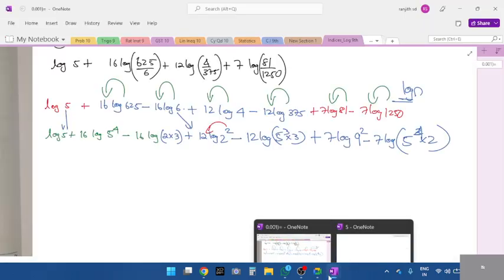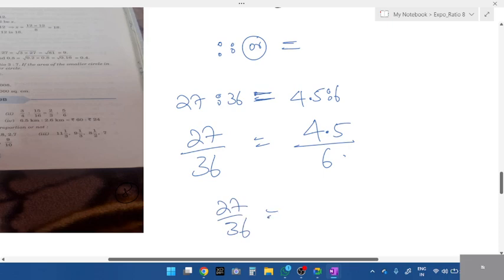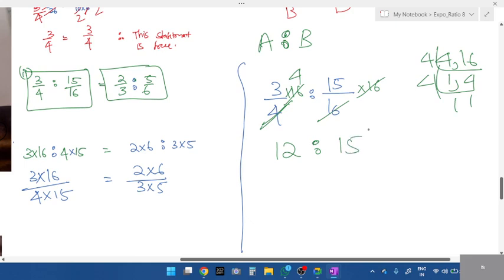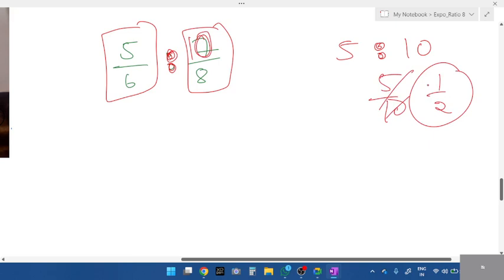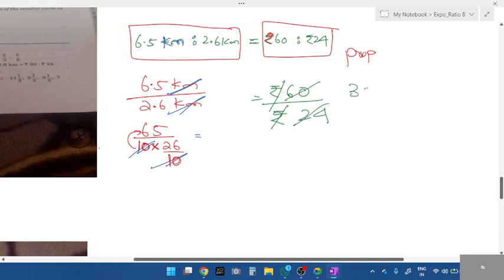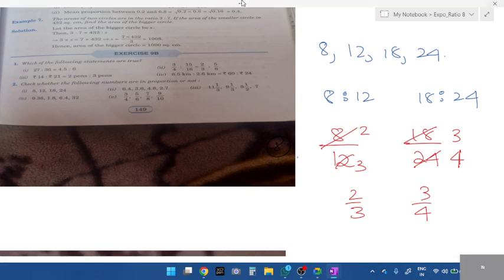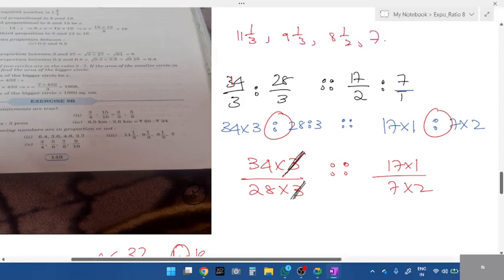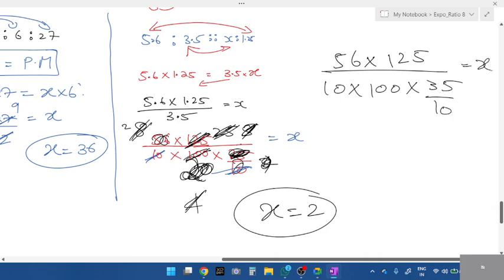Ratio and Proportion, Ex: 9"B", Part 1